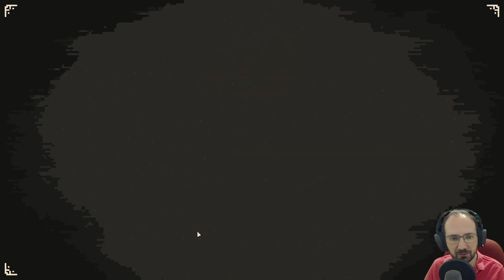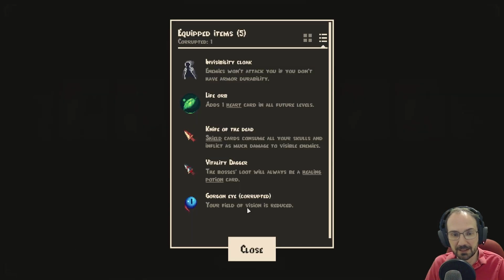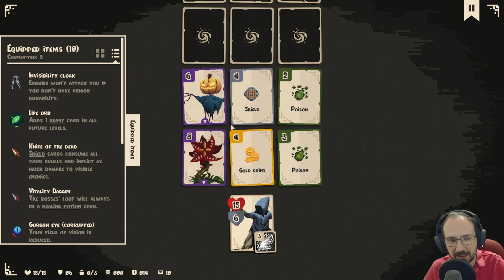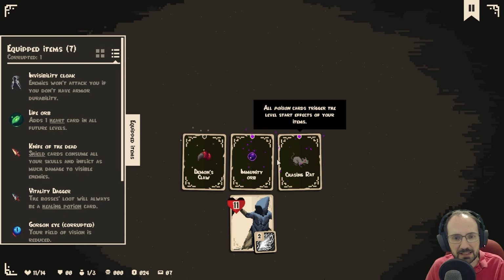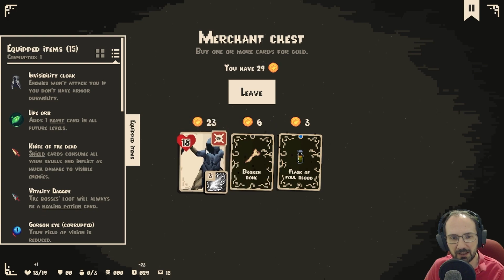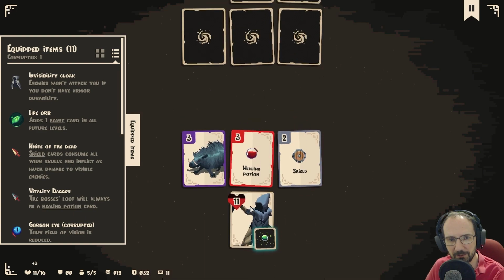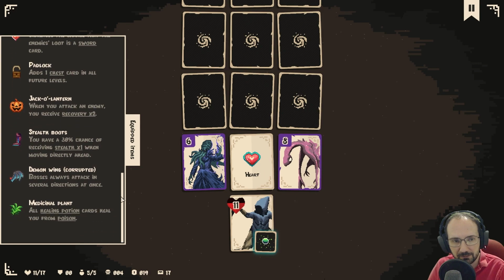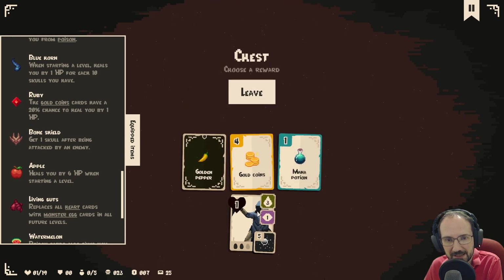Unlocking The Last Secret Character! | Forward: Escape The Fold | Episode 24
Continuing our look at the Ultimate Edition update for Forward: Escape The Fold. We set out to complete the last remaining achievement, Blind, to unlock another secret character!

If you enjoyed this video, please consider leaving a like! It really helps me out!